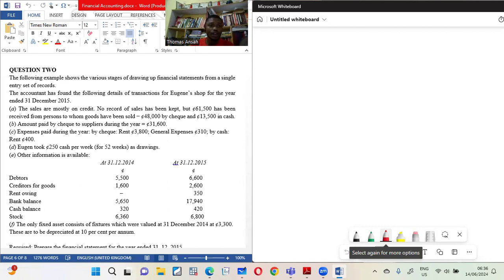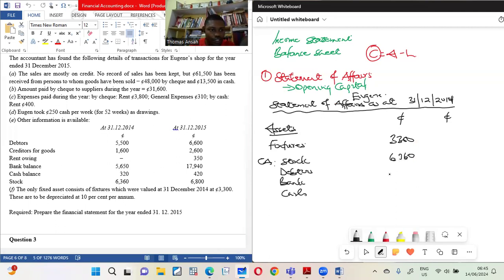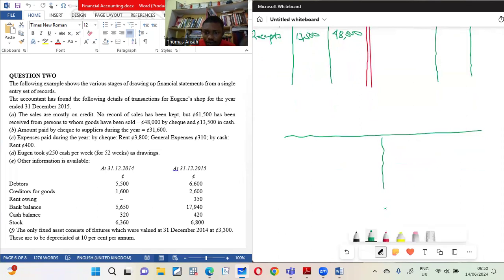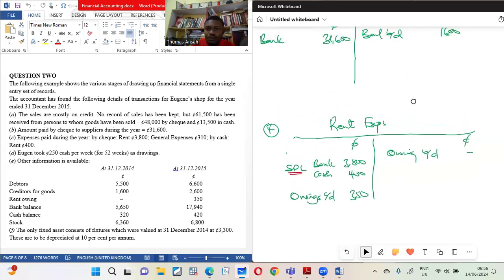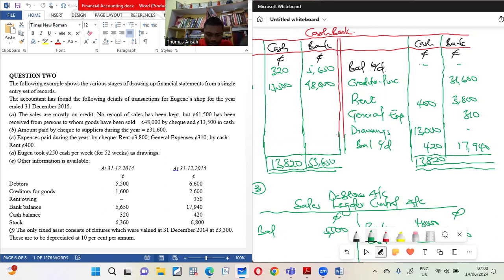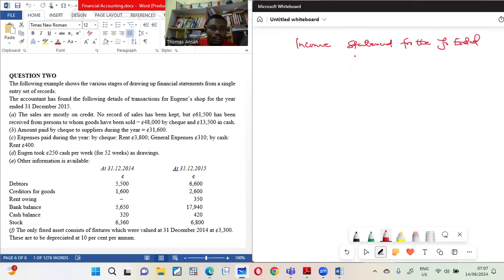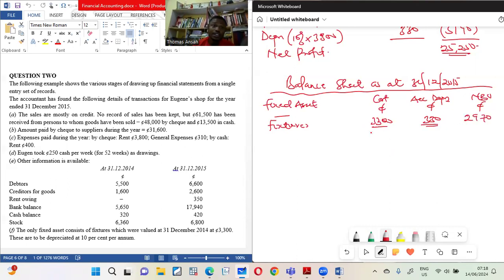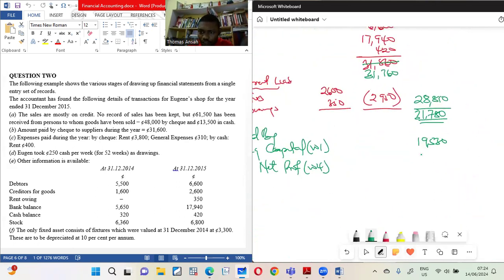Single Entry and Incomplete Records Part 3 Tutorial Question 2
This videos starts a working example on Final account preparation from incomplete records